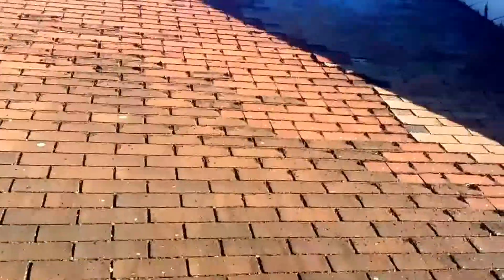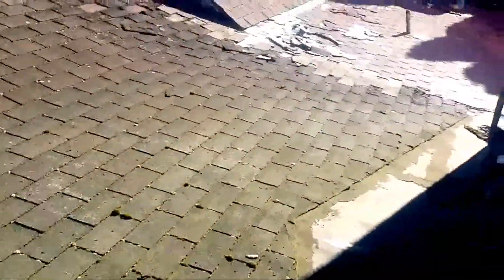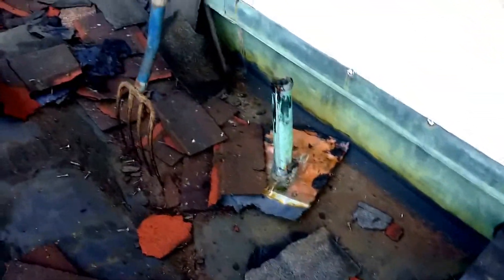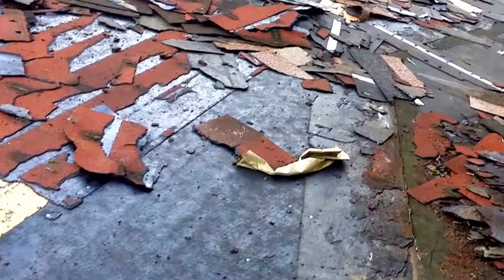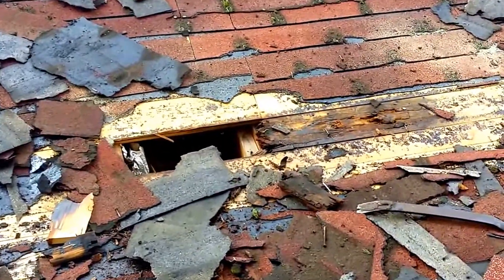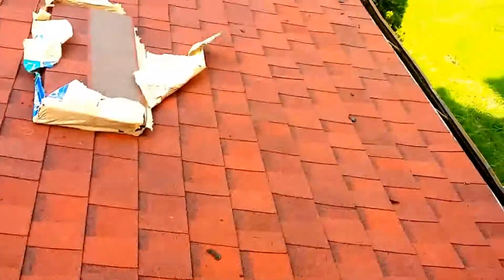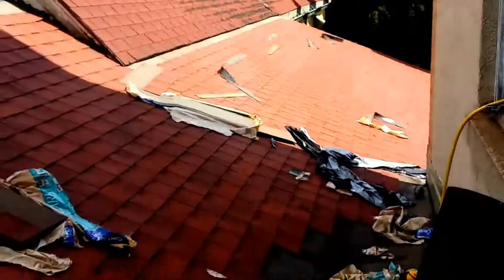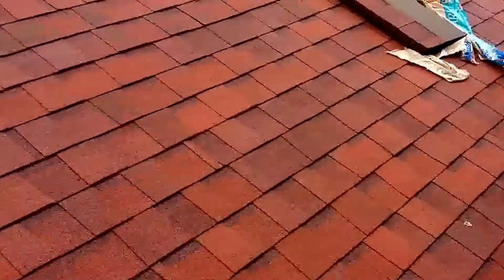Chapel Roof Project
Monumental roofing project St. Michael's Mission, Conesus NY. August 23rd - 26th, 2016. Project halfway point. (one side done)